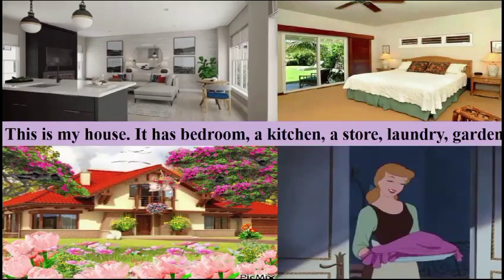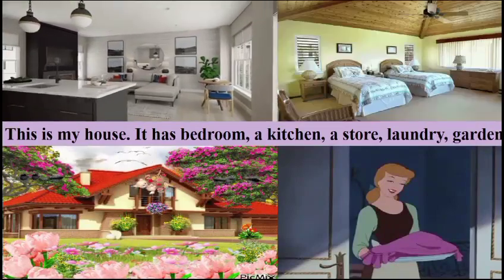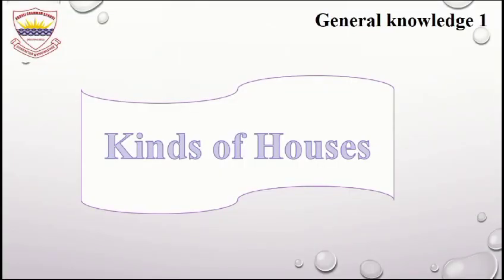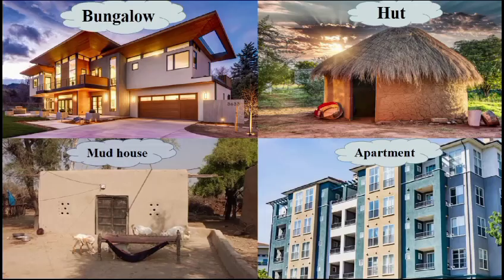Our Neighbourhood | General Knowledge | Lecture 1 | class 1